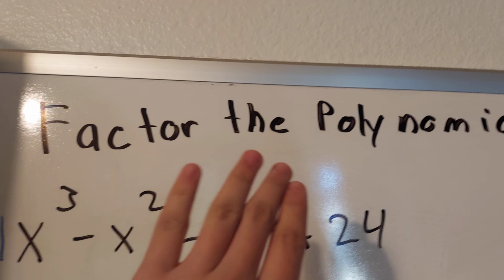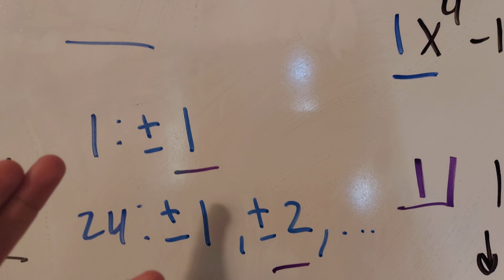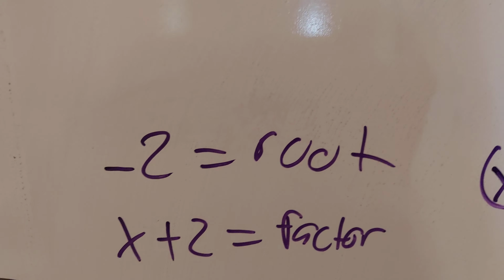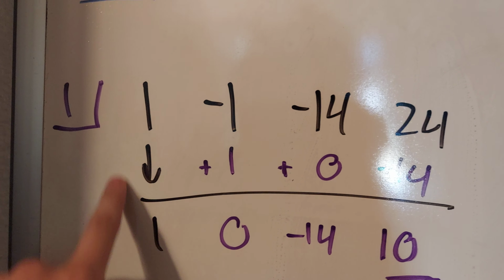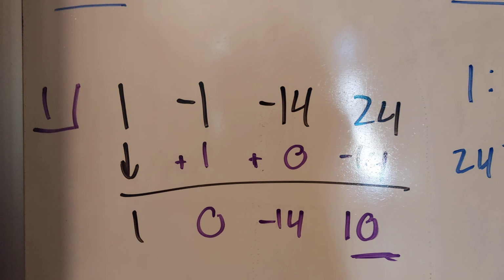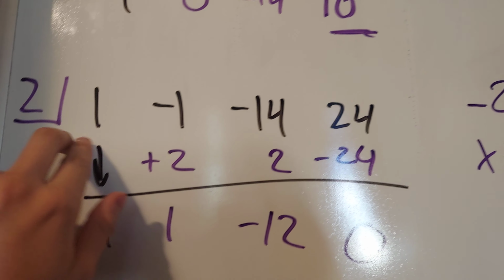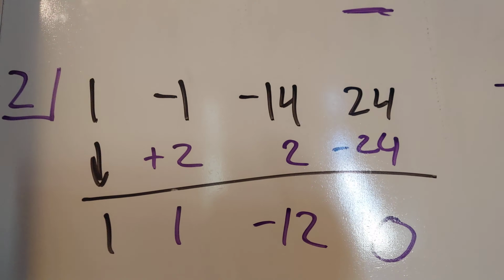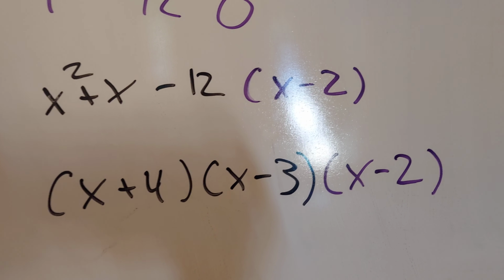Factoring a Polynomial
I use synthetic division to factor the polynomial,but there are many other ways to do so.